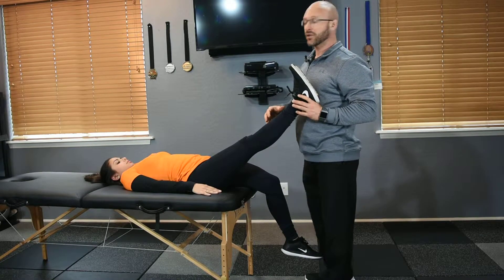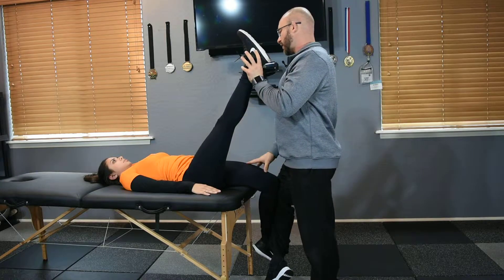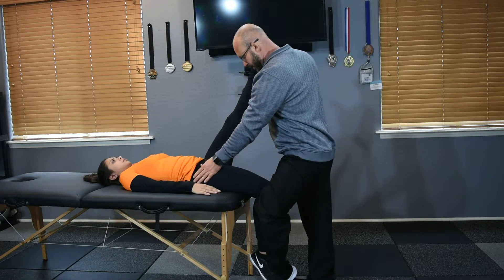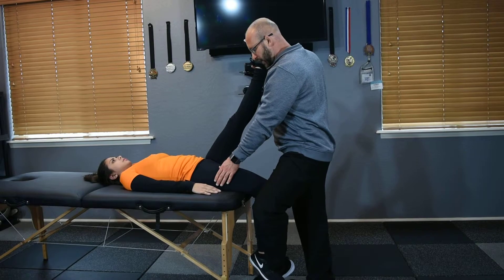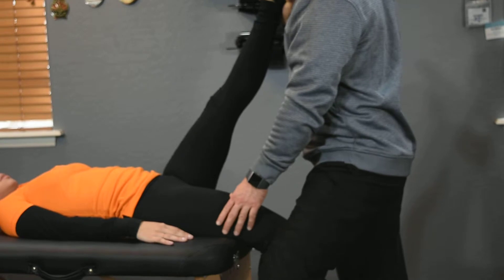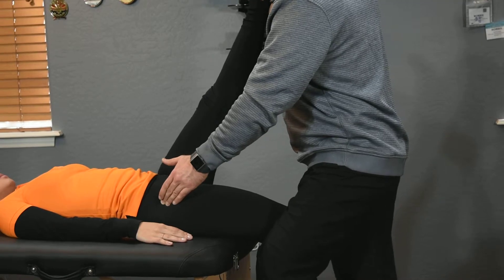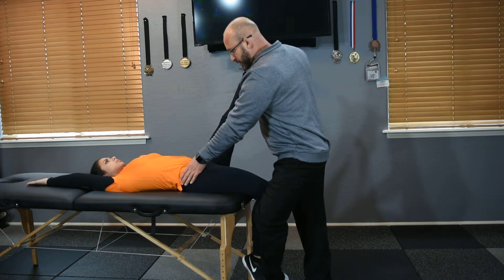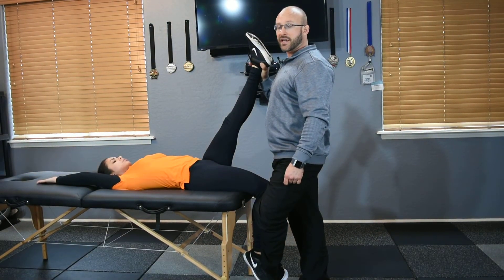ART Methods Applied to the Thomas Stretch Extended Top Knee